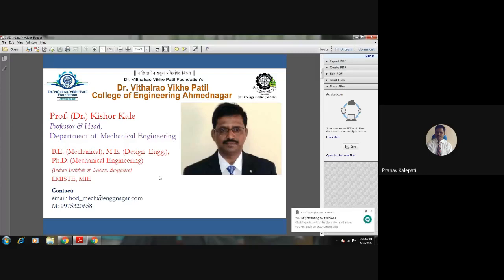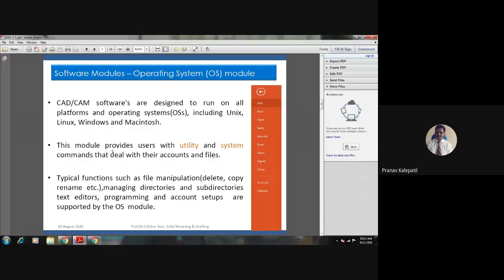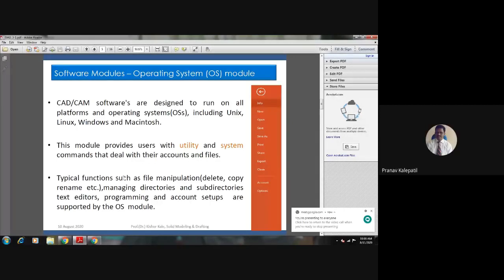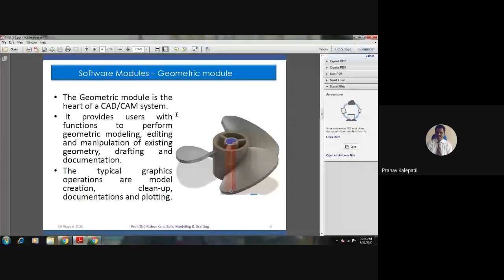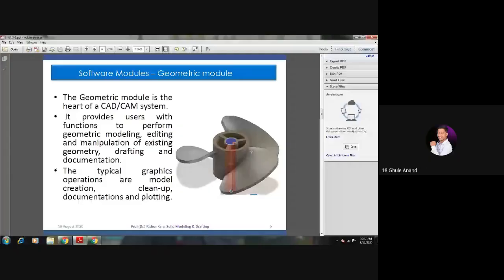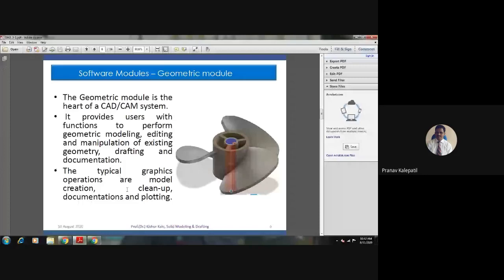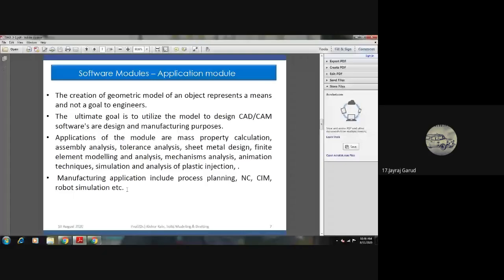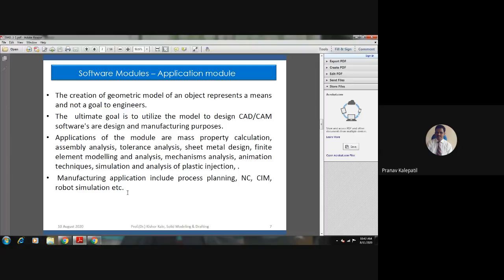SMD1 42020 08 10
Solid Modeling and Drafting for Second year Mechanical Engineering , Savitribai Phule Pune University, Pune  (Academic year 2020-21)